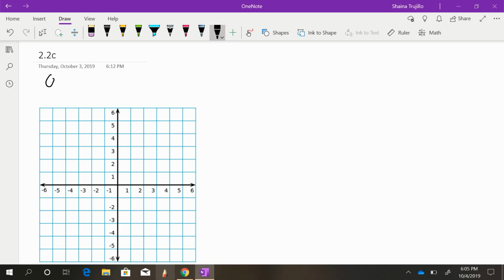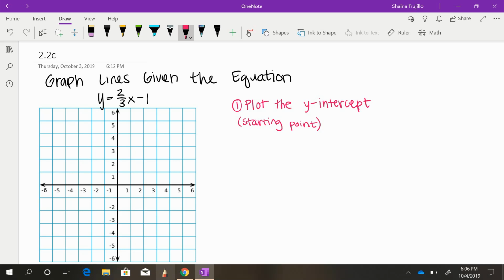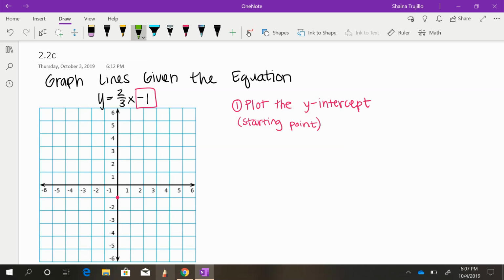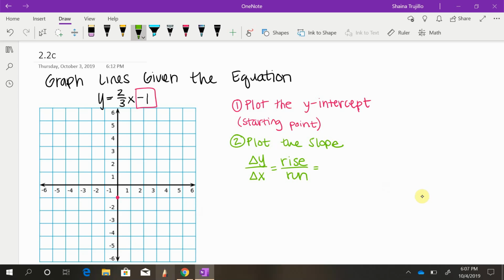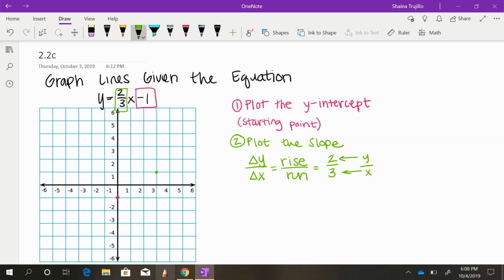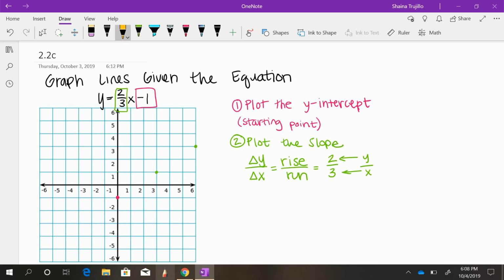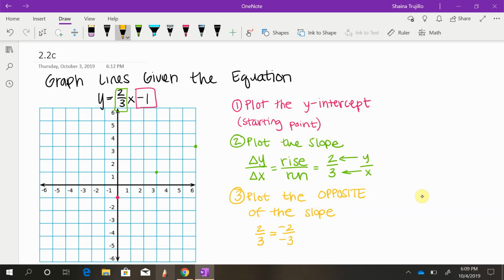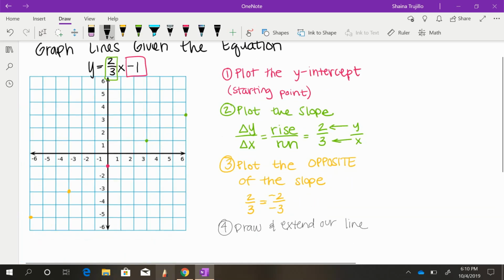Graphing a Linear Equation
In this video I talk about how to graph an equation in slope-intercept form (y=mx+b).